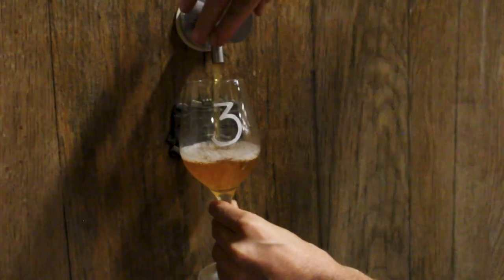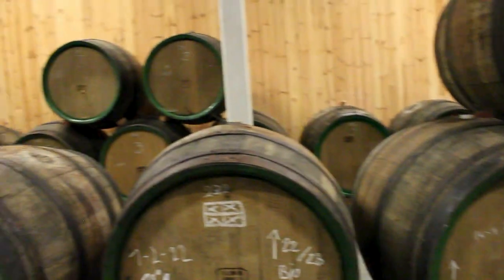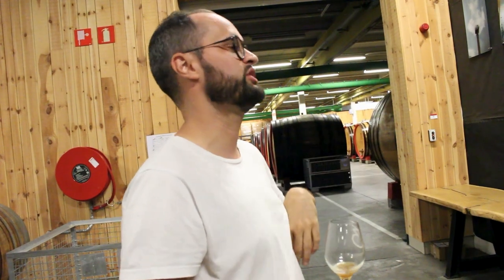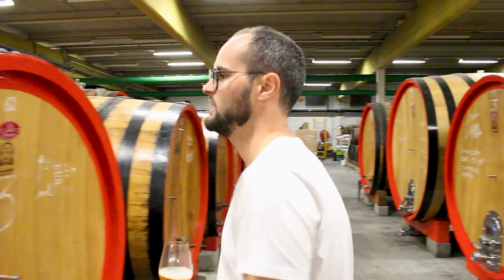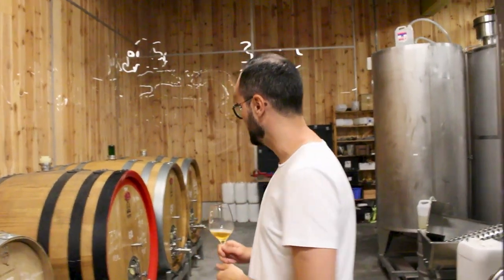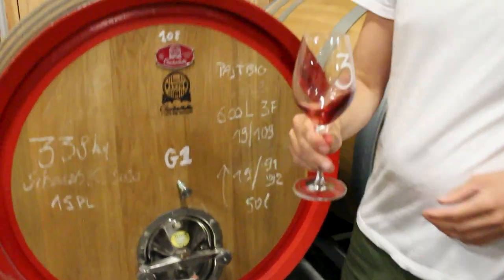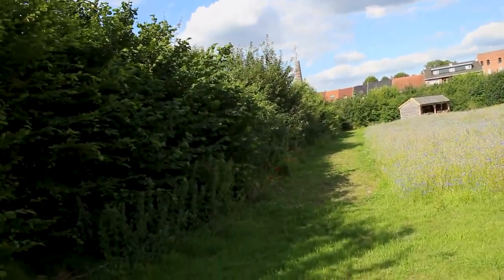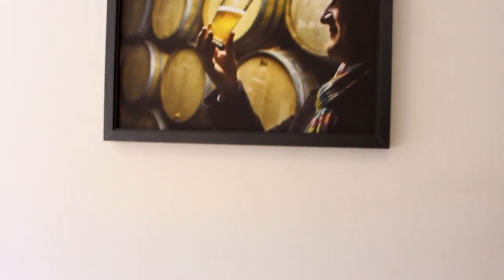Brouwerij 3 Fonteinen Tour (lambik-O-droom)! | TMOH On The Road